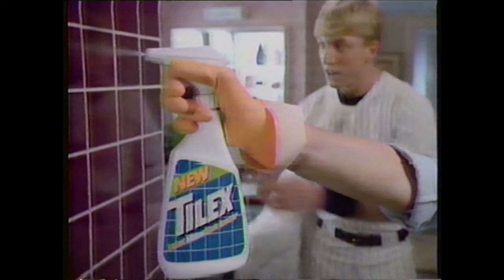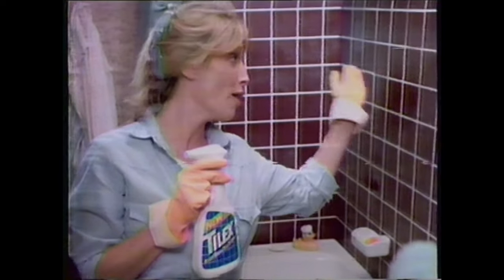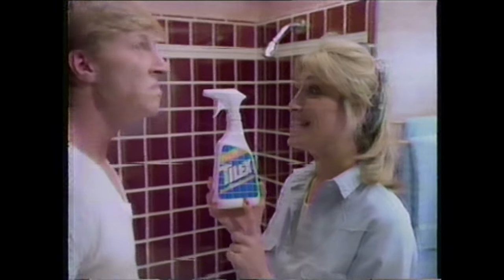1984 - Classic Tilex Commercial with William Zabka (Cobra Kai, Karate Kid)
Classic, retro commercial for Tilex featuring William Zabka - most famous for portraying Johnny Lawrence from Karate Kid and Cobra Kai.